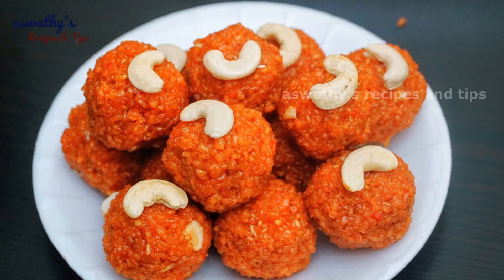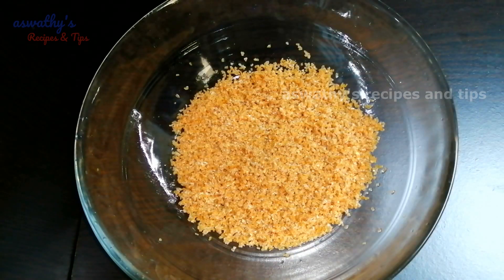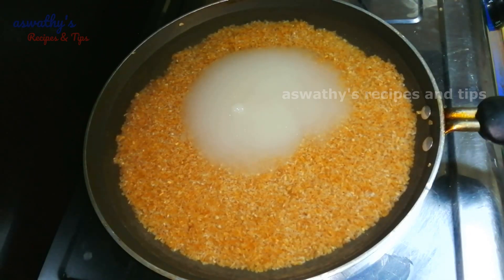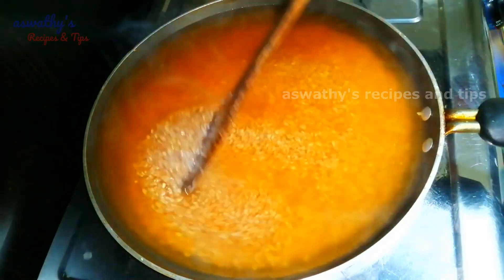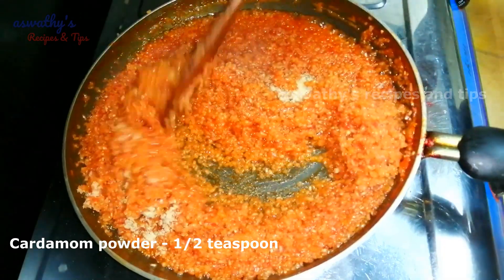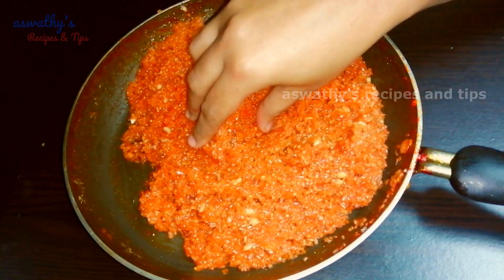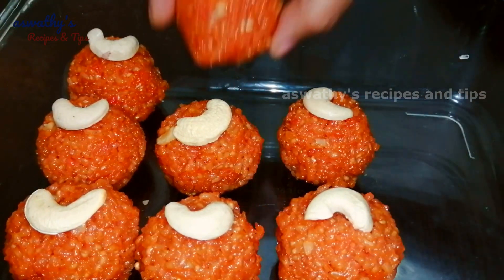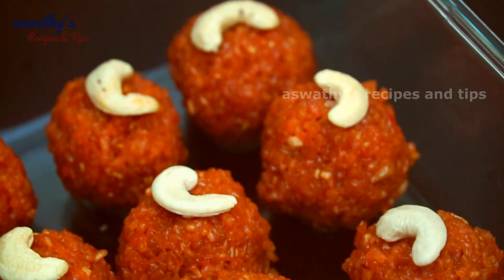നുറുക്ക് ഗോതമ്പു കൊണ്ട് കിടിലൻ ലഡ്ഡു തയ്യാറാക്കി നോക്കൂ| Nurukku Gothambu Laddu | Broken Wheat Laddu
Nurukku Gothambu Laddu or Broken wheat laddu is not only a sweet but a healthy snack too. Cracked Wheat Laddu- is a tasty and delicious sweet recipe. Nurukku gothambu laddu is very easy to prepare than traditional laddu. Try this and comment your feedback.

All Recipes are in Malayalam with English Subtitle

Everything you watch on this video is created by me .